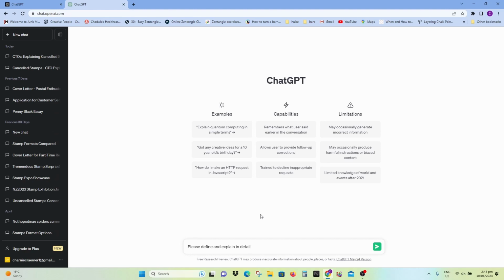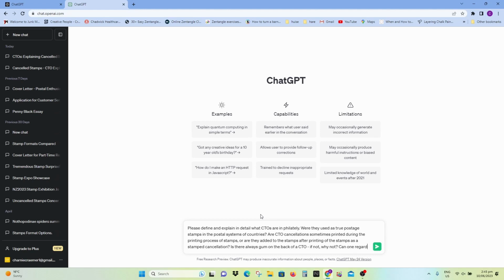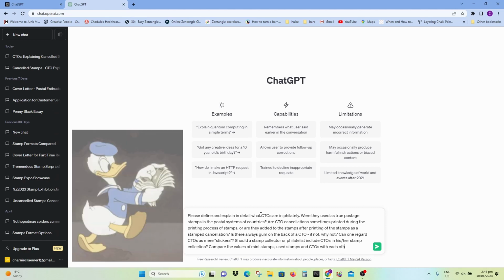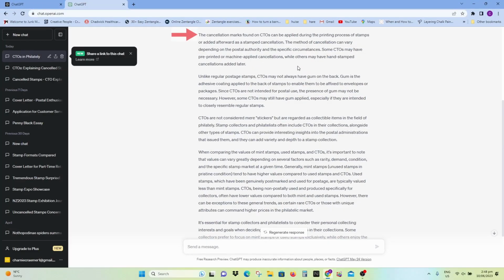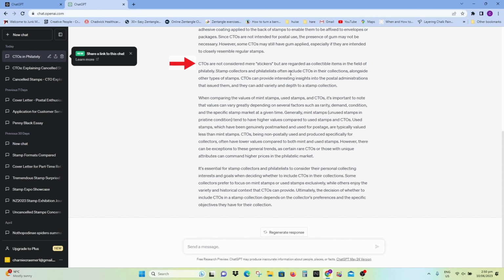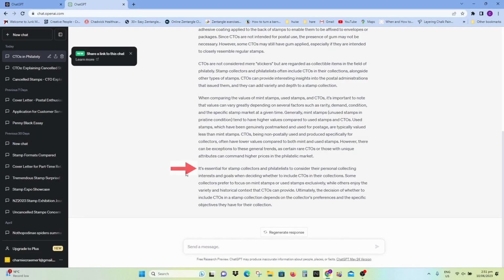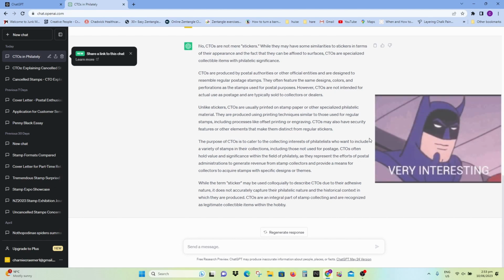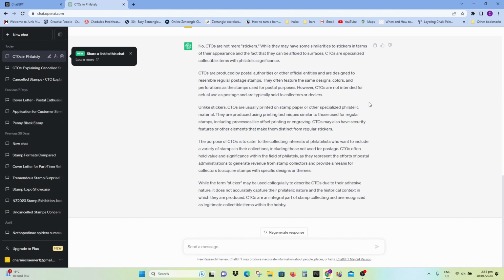Decoding CTO stamps: Insights from ChatGPT AI.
In this exciting episode join me as I delve into the world of artificial intelligence with the remarkable ChatGPT AI. Get ready to get excellent information about CTO stamps and gain insightful knowledge from the brilliant mind of our AI host. Discover ChatGPT's rendition of CTO stamps and their significance. From language processing to problem-solving, witness the power of artificial intelligence firsthand. Don't miss out on this enlightening episode packed with knowledge and revelations! Will you agree with the answers AI gave?

Thank you for joining me on this Great Stamp Adventure!

Chapters
0:00 What is this video about?
0:27 Channel intro
0:35 Type questions about CTOs
4:31 ChatGPT answers
5:00 ChatGPT: what are CTOs
6:17 ChatGPT: CTO stamp cancellation marks
6:57 ChatGPT: gum on CTOs
7:34 ChatGPT: CTOs are not stickers
8:19 ChatGPT: mint, used, CTO values
9:32 ChatGPT: collect CTOs?
10:23 Type question about CTOs being stickers
10:40 ChatGPT: CTOs are NOT stickers - what they are
13:30 Ask for comments
13:40 Epilogue and End Screen